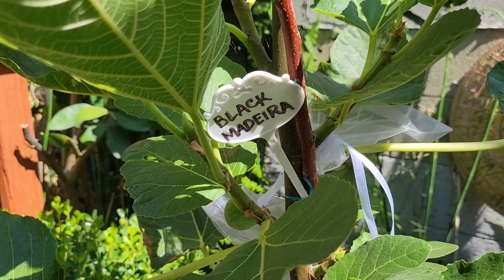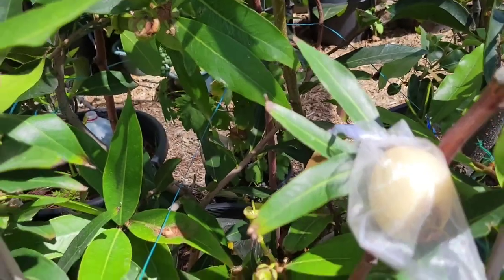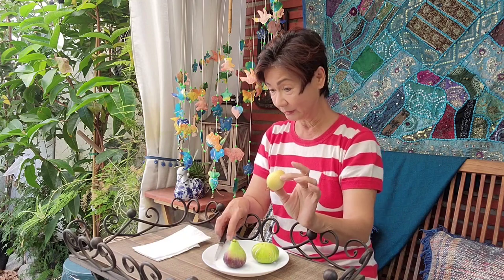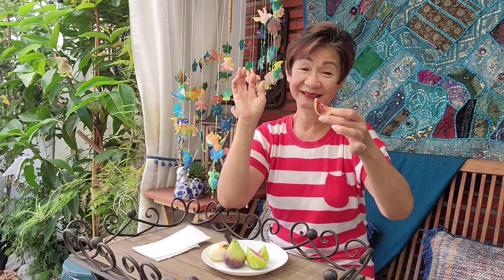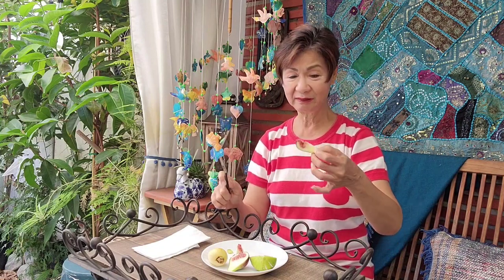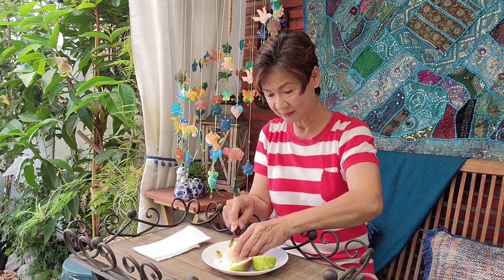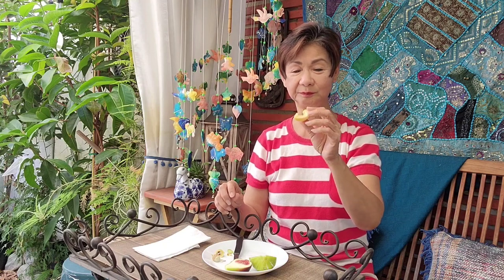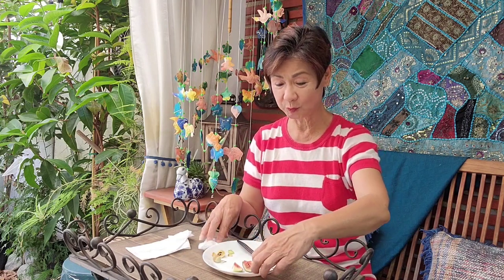First timeTasting... FIG- BLACK MADEIRA variety and ROSE APPLE!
Tasting for the first time Figs - BLACK MADEIRA VARIETY
and a ROSE APPLE